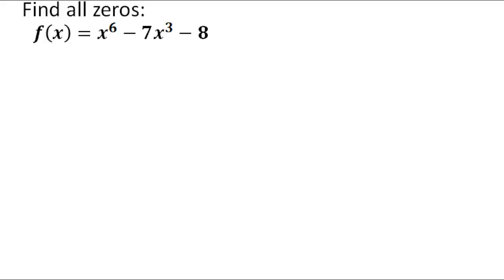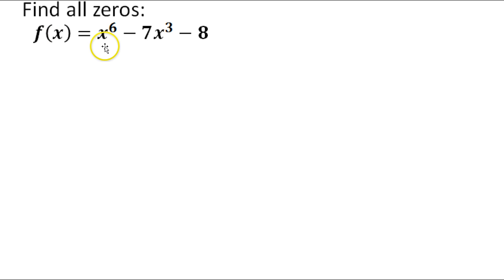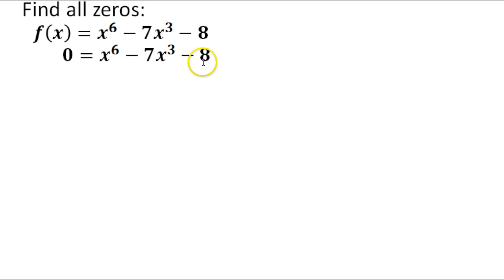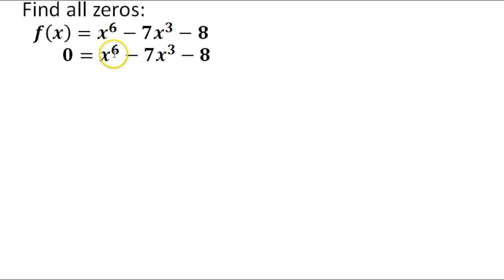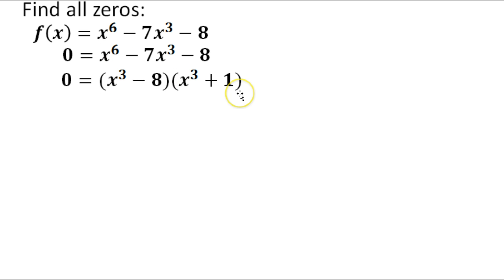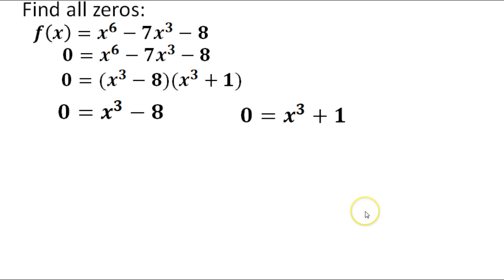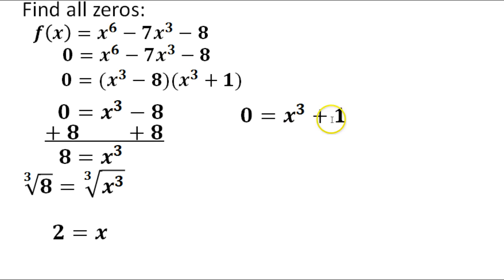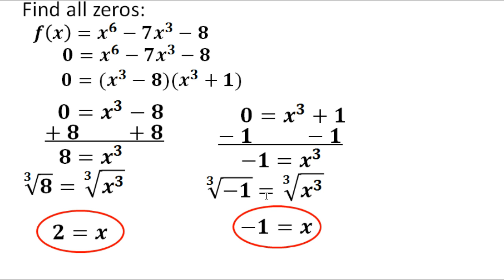finding zeros with exponent of 6